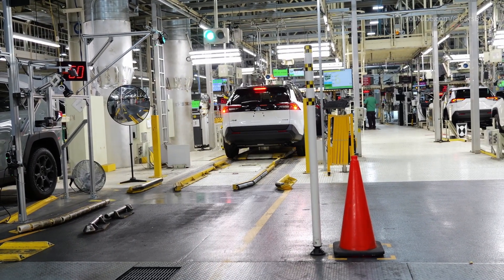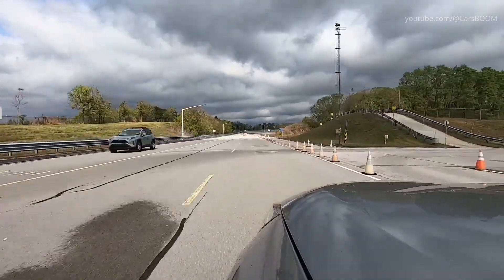How your Toyota RAV4 is made? 2024 RAV4 Hybrid production in Canada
2024 Toyota RAV4 Hybrid production in Canada.
The Toyota RAV4 Hybrid is produced at Toyota Motor Manufacturing Canada (TMMC) in Woodstock, Ontario, a state-of-the-art facility that utilizes advanced automation and the Toyota Production System (TPS). This ensures the delivery of high-quality vehicles while maintaining efficiency and sustainability.
The Woodstock plant, along with the Cambridge facility, plays a crucial role in Toyota’s operations in North America. TMMC has consistently been recognized for its innovation, environmental sustainability, and quality manufacturing practices, making it a benchmark for automotive manufacturing in Canada.
Located in Woodstock, Ontario, a short 40-minute drive west of TMMC’s Cambridge plants, our Toyota Woodstock Plant is the newest of our three plants—in fact, when it was built, TMMC Woodstock was the first ‘greenfield’ automotive assembly plant in Canada in almost 20 years. At the Toyota Woodstock Plant, production of the Toyota RAV4 started in 2009 and the RAV4 hybrid was added in 2019. Toyota New Global Architecture (TNGA) was introduced in our West Plant in late 2018, switching our lines and processes over to the latest in manufacturing technology.

0:33 welding shop
4:08 paint shop
6:04 assembly line
7:24 bumper assembly
8:37 windglass installation
9:20 seat installation
10:29 final assembly
11:37 quality inspection
12:39 Woodstock plant